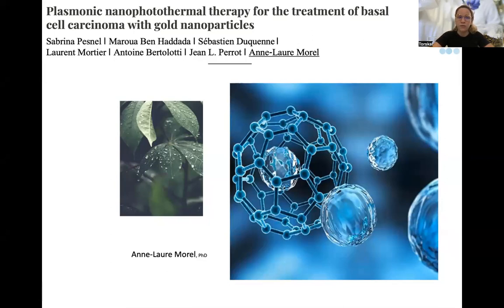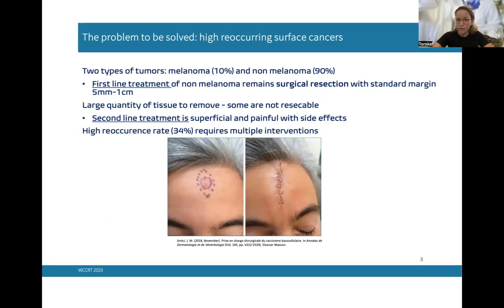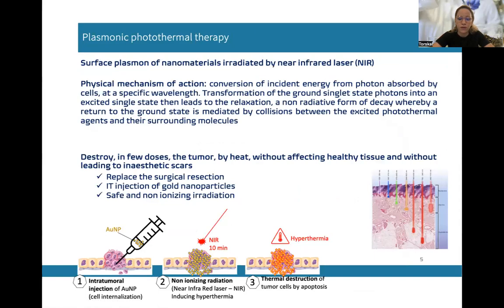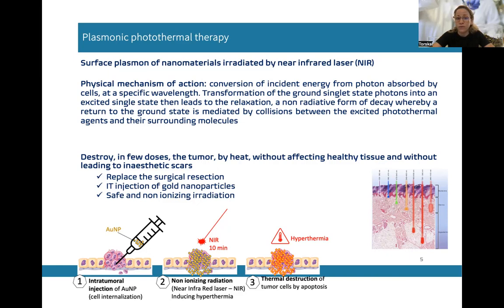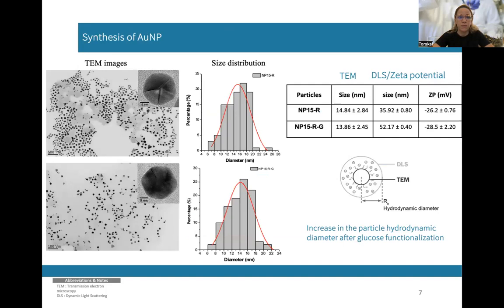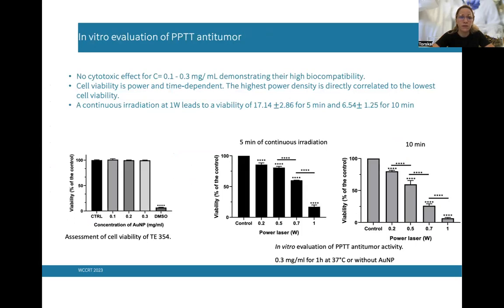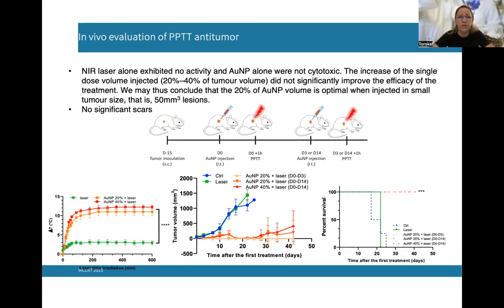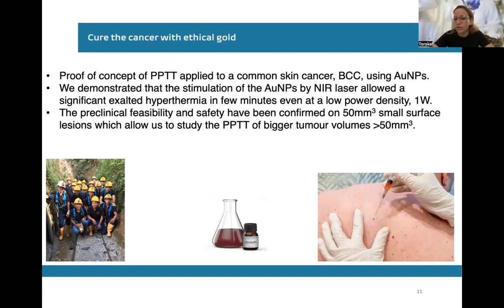Plasmonic nanophotothermal therapy for the treatment of basal cell carcinoma with gold nanoparticles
Anne Laure Morel, TORSKAL, France